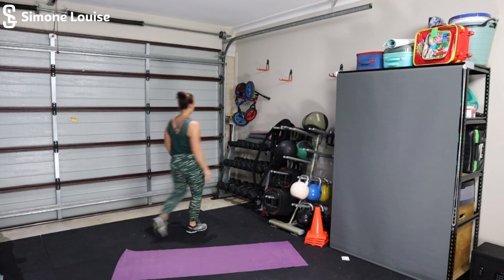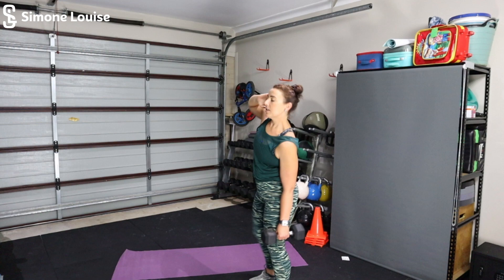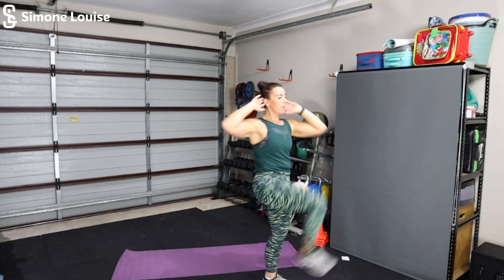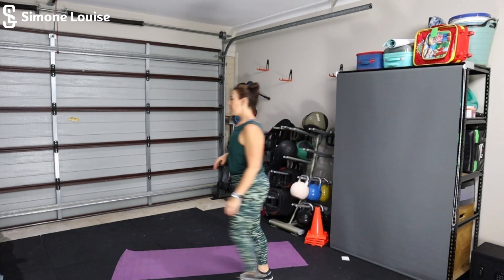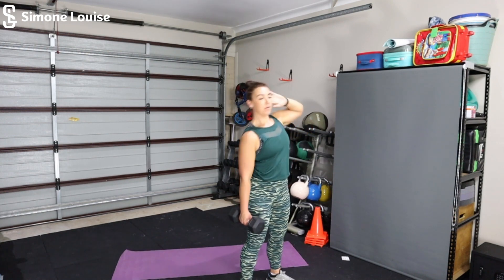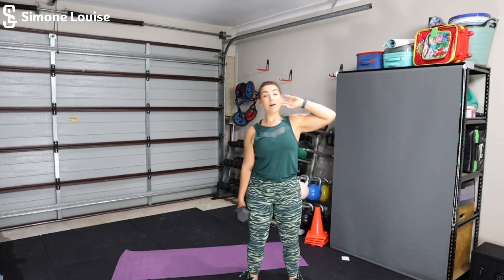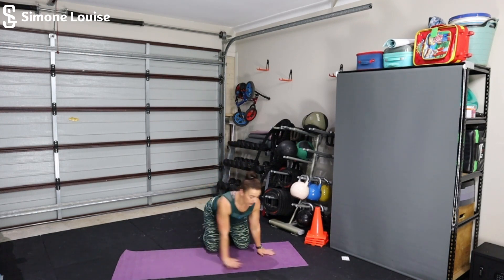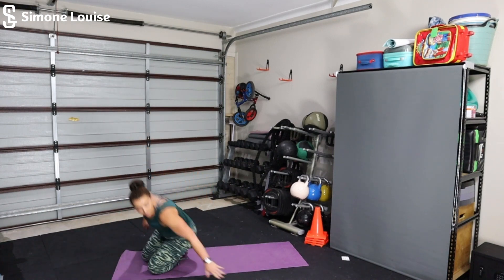Core Strength without Doing Sit Ups!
Join me for this 15minute express workout focusing on our core without the need of going sit ups!! There are so many other exercises that will work your core muscles that don't require boring sit ups that can sometimes cause neck pain.

Give this quick workout a go and let me know what you think!